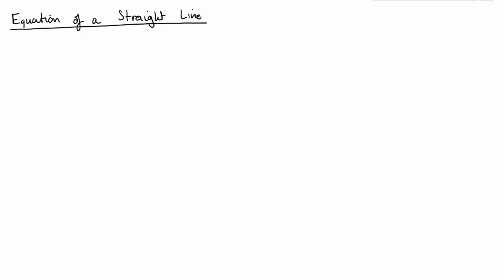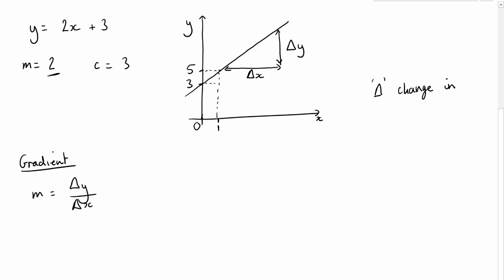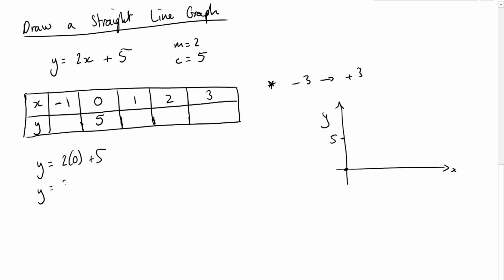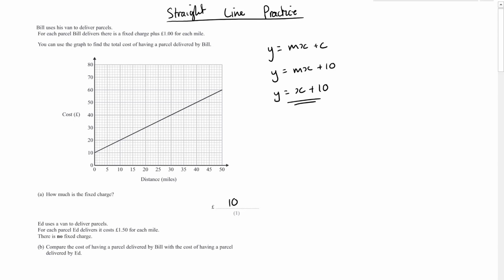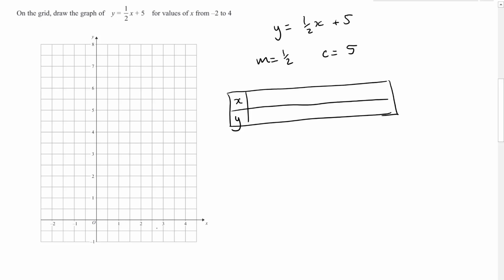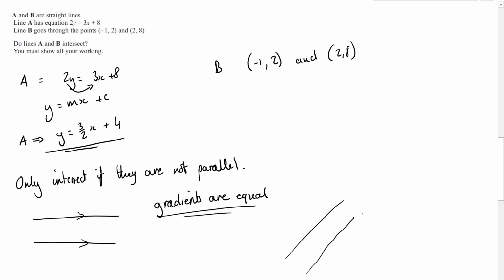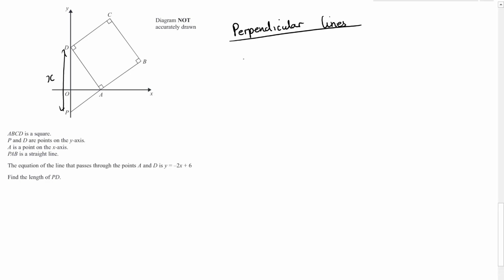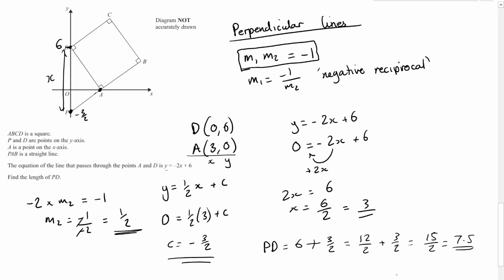EQUATION OF A STRAIGHT LINE | GCSE MATHS